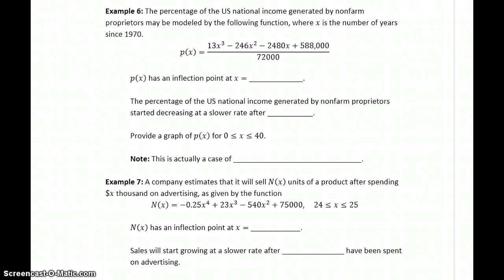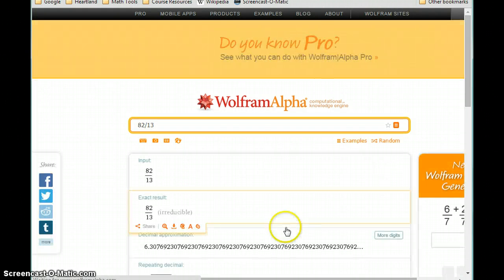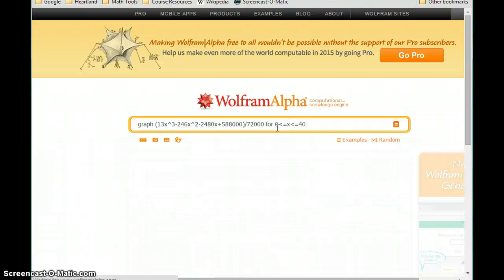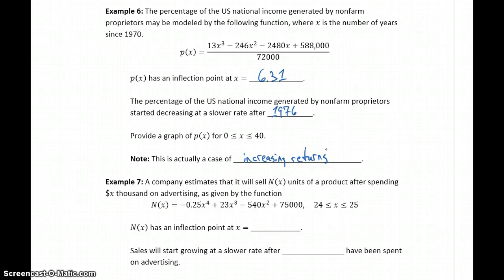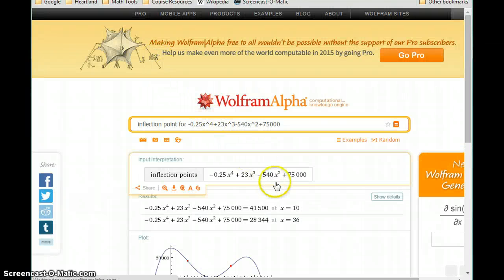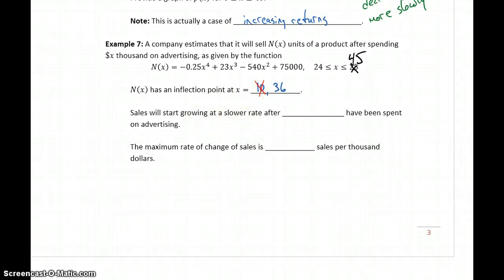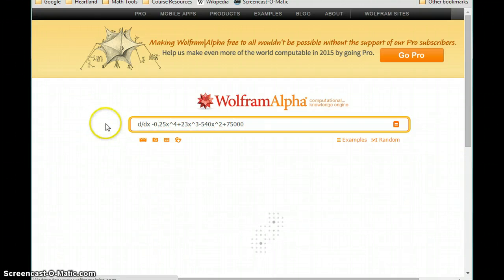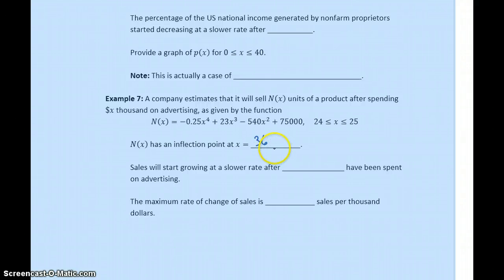Busi Calc Diminishing Returns - Interpreting Diminishing Returns (Part 2)